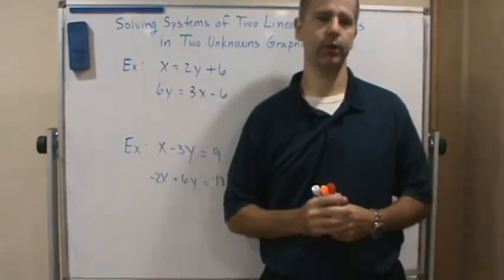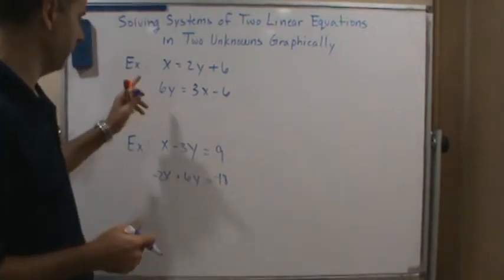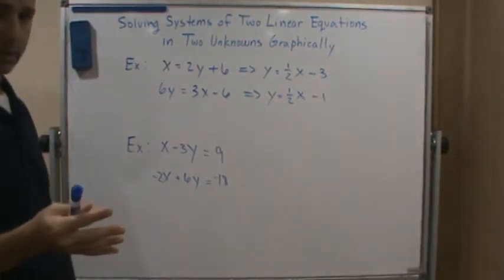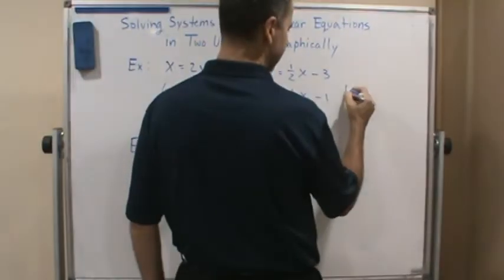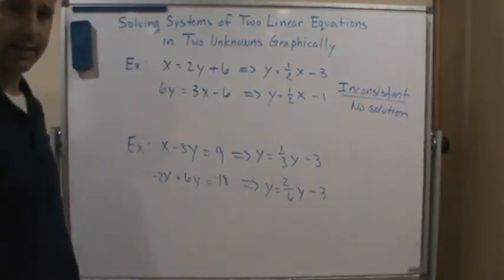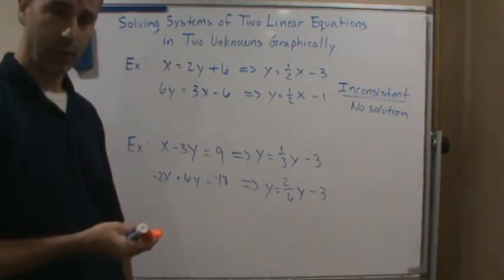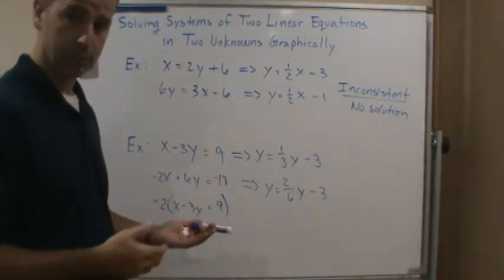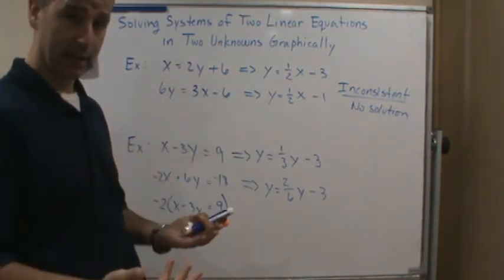Technical Math Systems of Two Equations Example 4